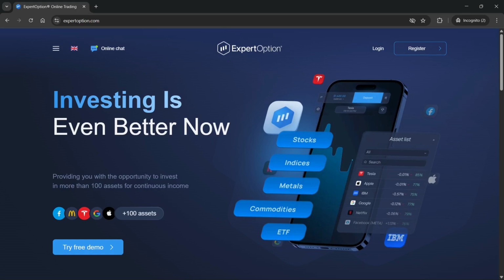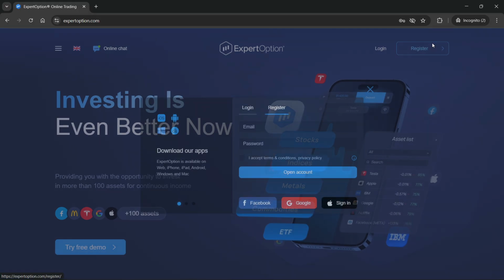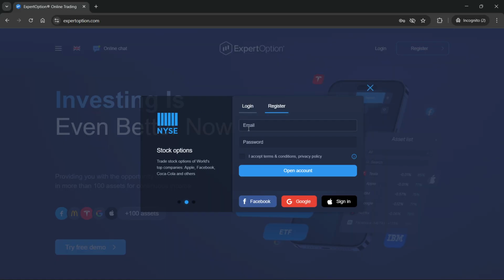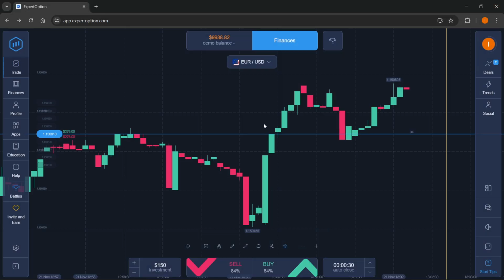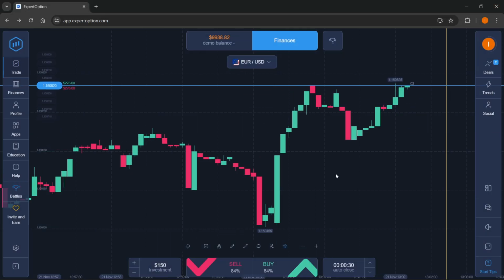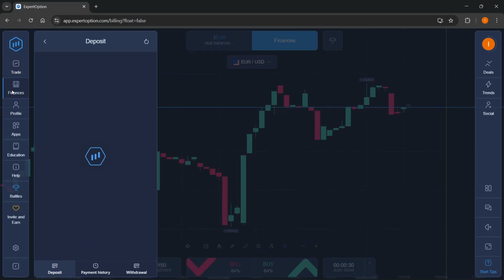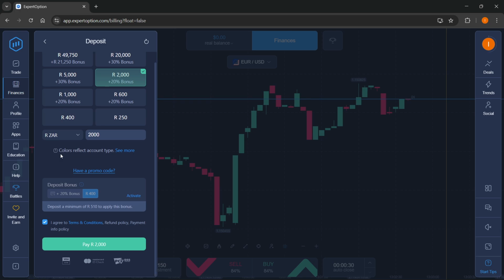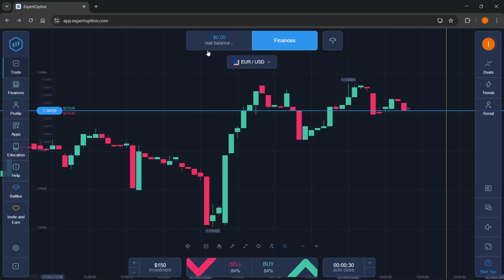How To OPEN REAL ACCOUNT In Expert Option (QUICK & EASY) 2026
In this video, I'll show you how to open a real account in Expert Option. This is a full guide on how to register and start trading with a real account on Expert Option in 2026. If you've been trying to deposit funds and trade live, this video will walk you through the entire process quickly and easily.